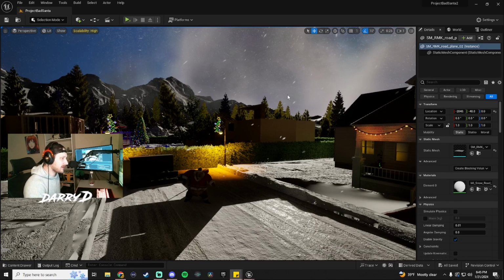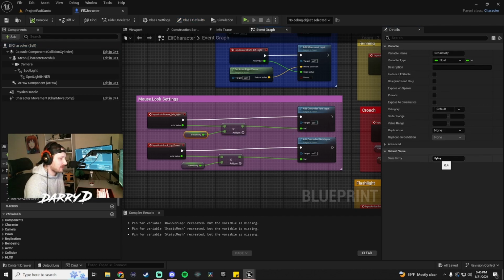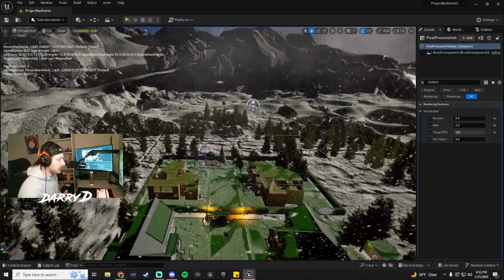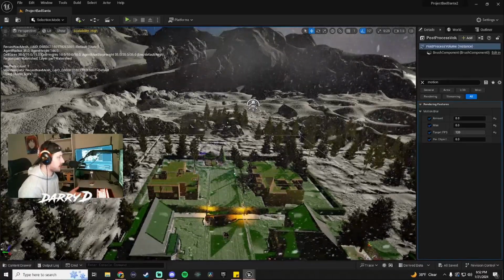Bad Santa Devlog Ep 3 | Hot Fix Update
Derek talks about the first update for Bad Santa

Or search Bad Santa on steam